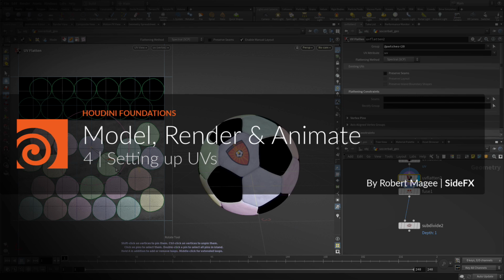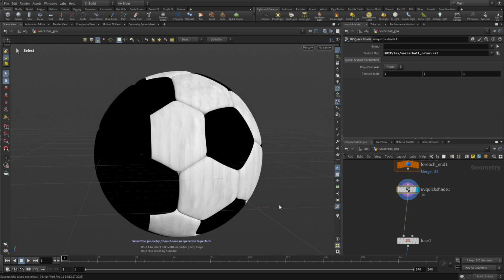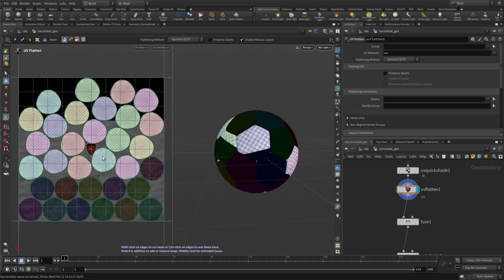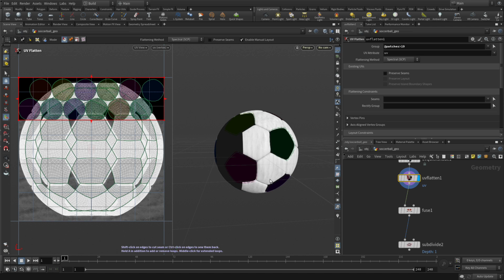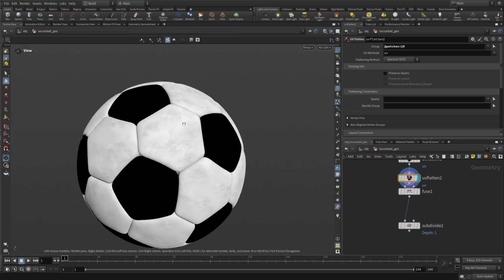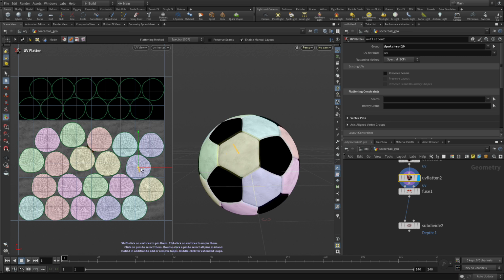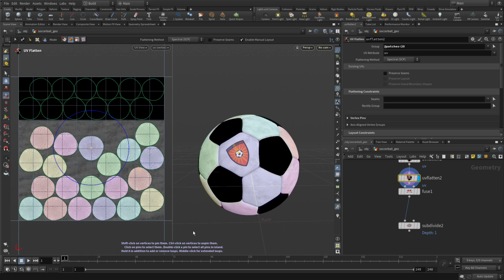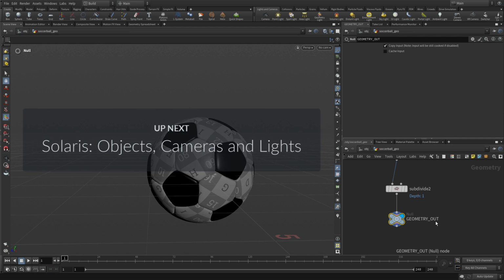H20.5 Foundations | Model Render Animate 4 | Setting up UVs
In order to set up materials and textures, it is important to make sure that there are proper UVs set up on your object. Geometry in Houdini does not come with UVs, therefore you must create them yourself. This means adding extra nodes to the network, which in this case means adding UV Quickshade  and UV Flatten nodes.